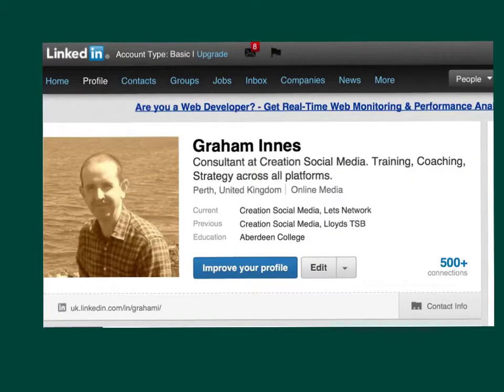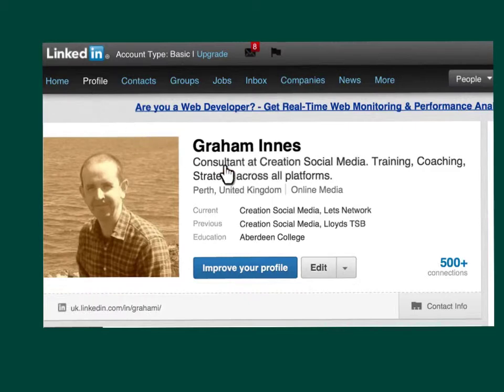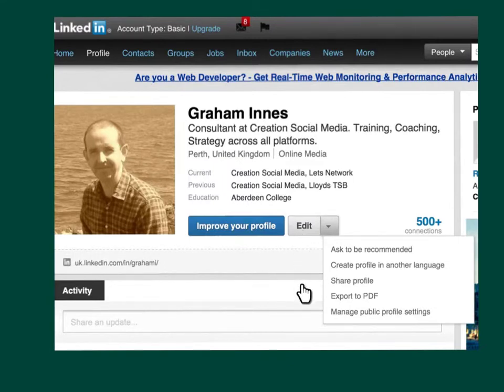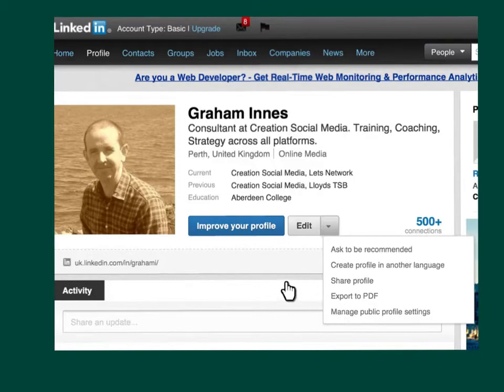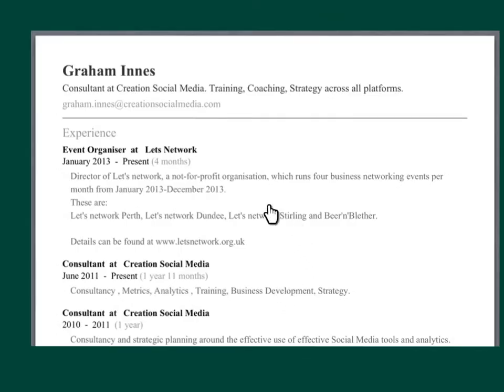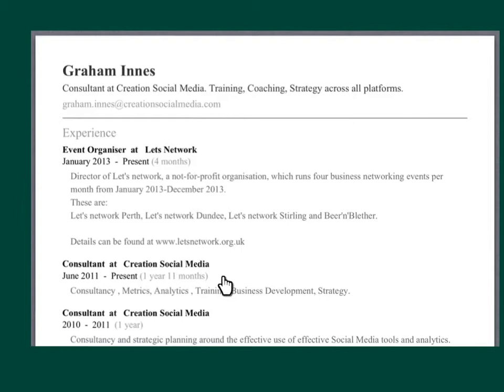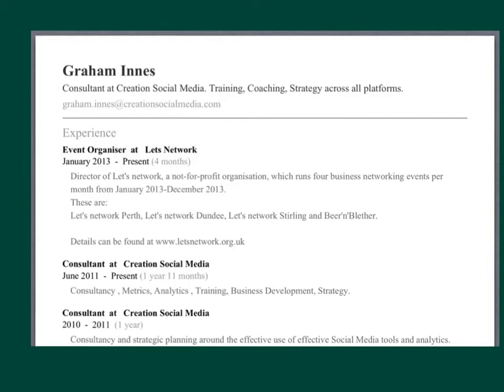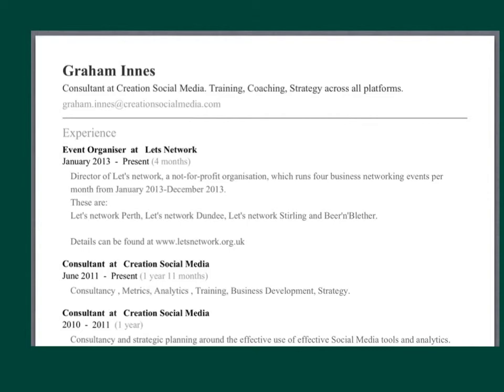LinkedIn profile Export to PDF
Export your LinkedIn profile to a PDF - your ready made CV!

Social Media Training for your Business or Organisation? Let us guide you through the "Social Media Maze" start to finish.
Social media training for businesses, delivered with results-driven attitude.

If the world of social media feels slightly overwhelming, think of it this way - it's a low cost, mighty marketing channel that gives you the opportunity to boost brand awareness, customer reach and sales. Our job is to teach you how to use it and optimise it to make a difference to your business.

8 Hatton Mews
Perth, Perth and Kinross
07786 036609